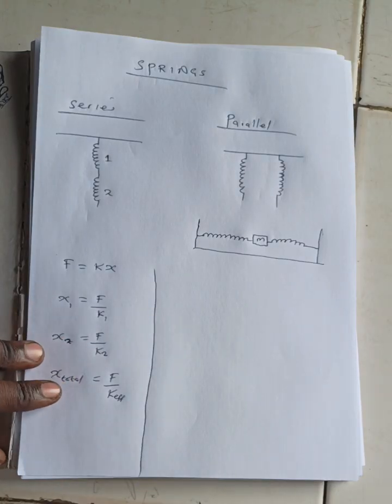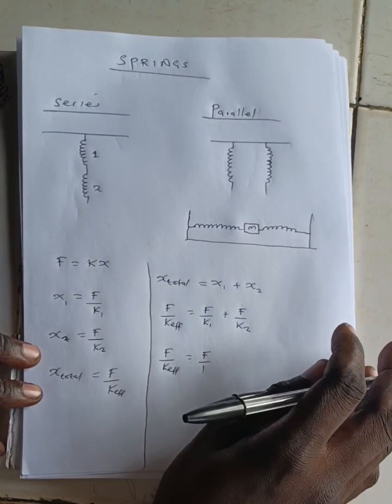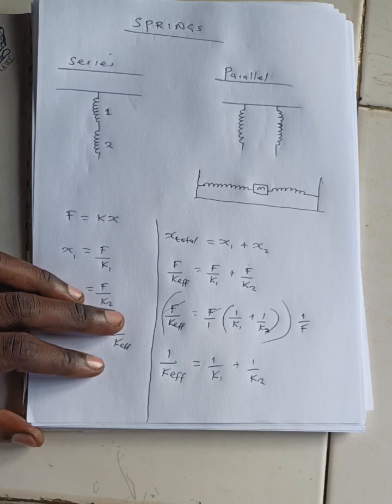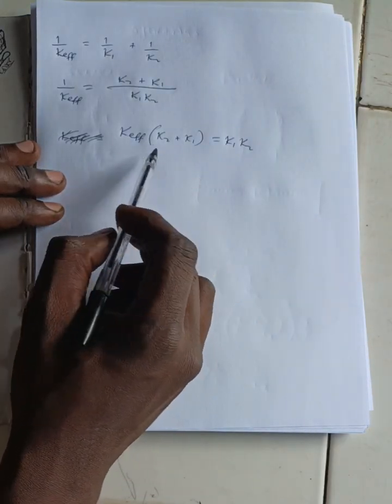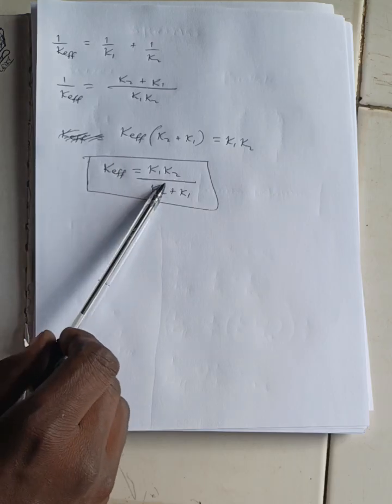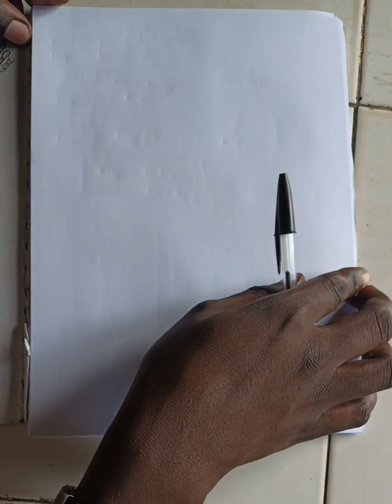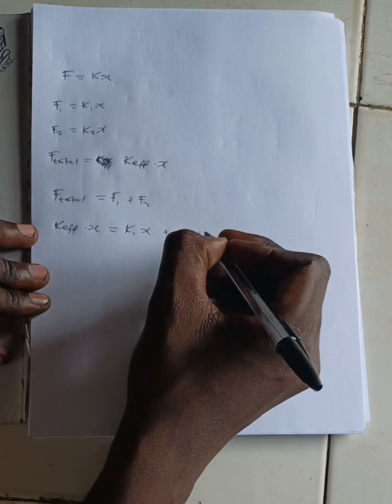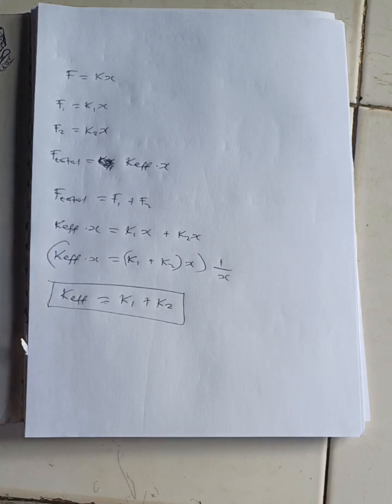Calculating the Effective Spring Constants for Series and Parallel Springs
In this video, Naliz shows you how to derive the formulas for the effective spring constant for springs connected in series and those connected in parallel.